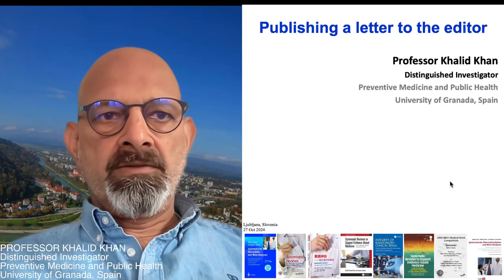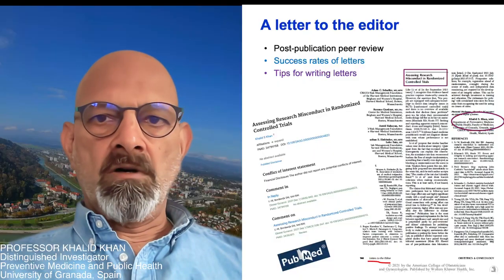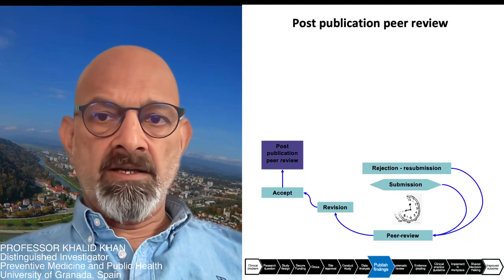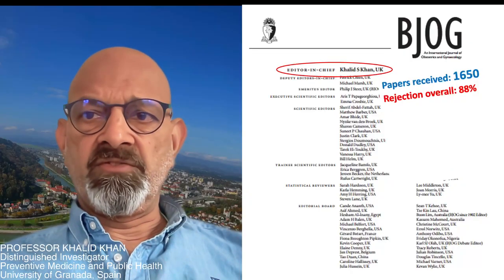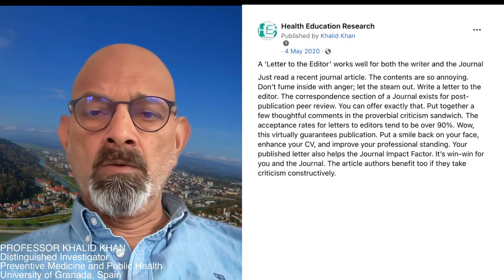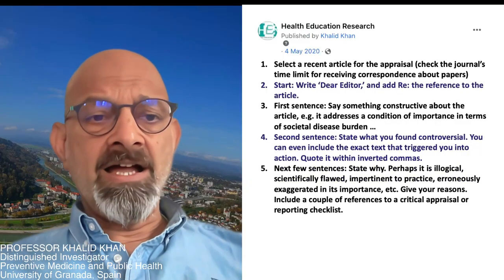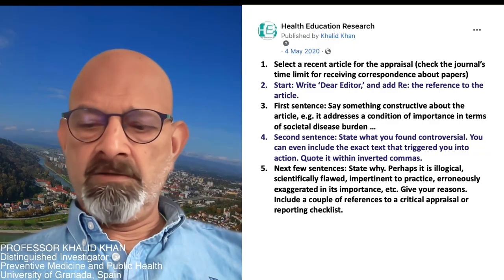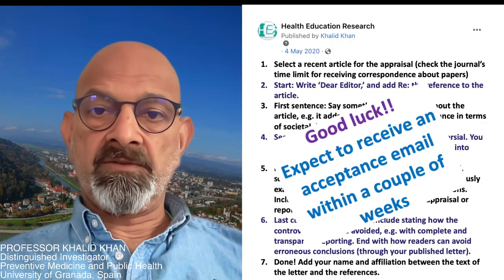Letter to the Editor in Scientific Medical Journals | Post-publication peer review | Correspondence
Letter to the Editor in Medical Journals: This vlog is presented by Professor Khalid Khan from the University of Ljubljana, Slovenia, where he was invited to deliver lectures in the doctoral programme (27 October 2024).

Professor Khalid Khan is a Distinguished Investigator at the University of Granada. He has 25 years of experience as an editor, including 6 years as chief editor, where he has evaluated over 10,000 manuscripts. His courses and webinars offer practical tips and tricks that would benefit researchers, editors, and peer reviewers. For specific research writing courses and webinars with Professor Khalid Khan, check out the URL

Study design details can be found in the book:
Systematic Reviews to Support Evidence-Based Medicine
How to appraise, conduct and publish reviews
3rd Edition

Research integrity details can be found in a new book:
Integrity of Randomized Clinical Trials
How to prevent research misconduct and ensure transparency

Conflict of interest declaration: Professor Khalid Khan is a director of Health Education Research